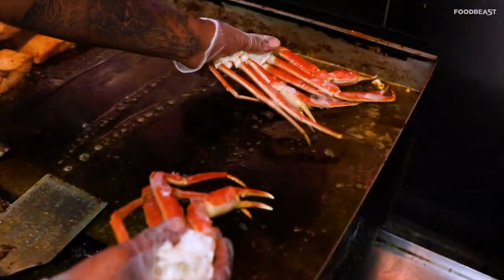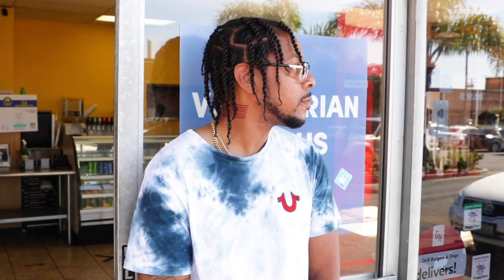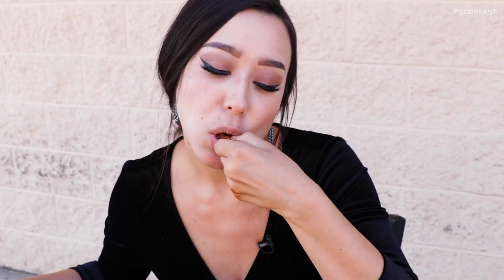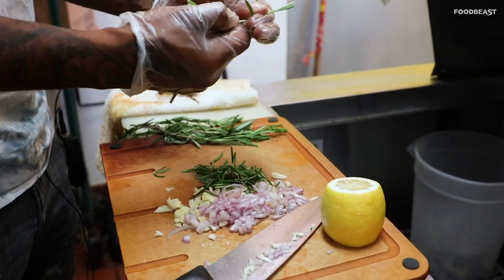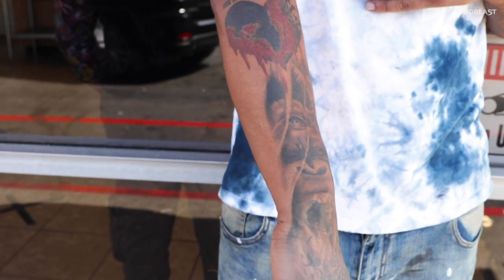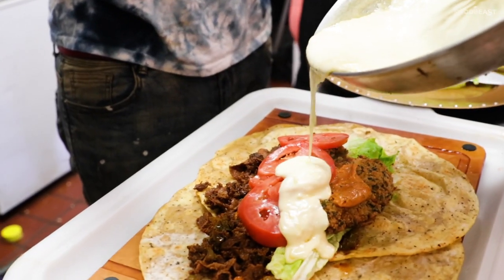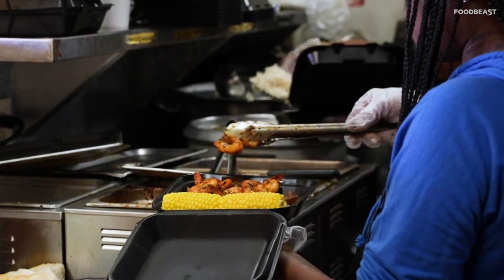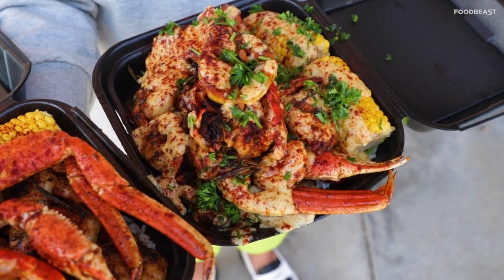The Chef Chasing His Michelin Star Dreams With His Loaded Seafood Plates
Foodbeasts Reach and Misohungrry visit 3 Stakxs Kitchen in Carson, California. The chef/owner there, James Posey, is chasing Michelin Star dreams with loaded Southern Seafood plates, which get drizzled in his signature Garlic Buttah sauce! Reach and Miso sample their way through the platters and secret menu items at 3 Stakxs while learning about Chef James's inspiration and mission.